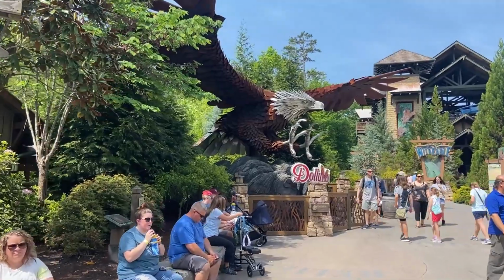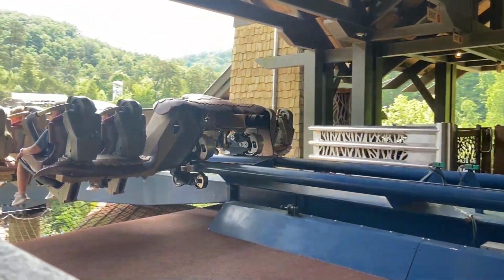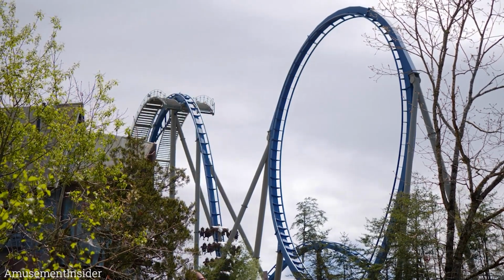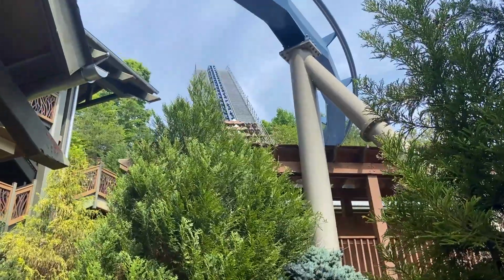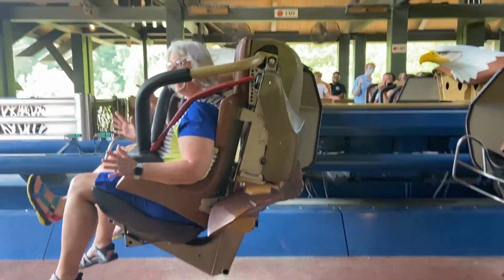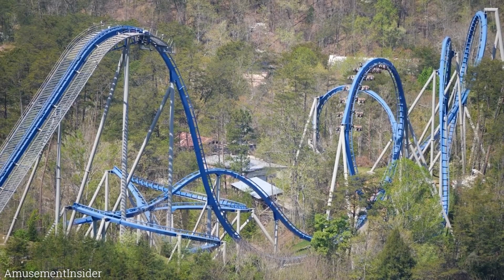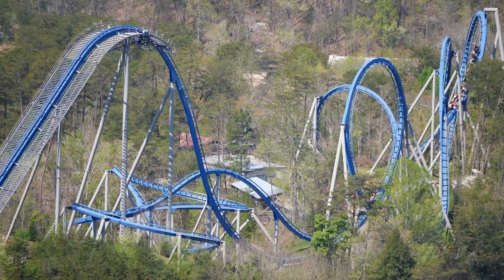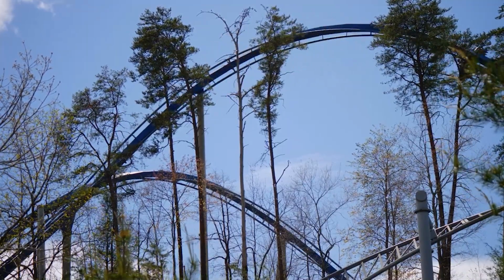Wild Eagle Review | B&M Wing Coaster at Dollywood (Pigeon Forge, TN)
Today I am reviewing the Wild Eagle located at Dollywood! Located in the great Smoky Mountains, Dollywood allows for some unique rides to be built, and the Wild Eagle is one of those!